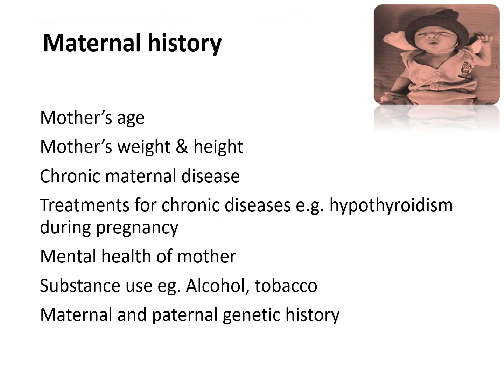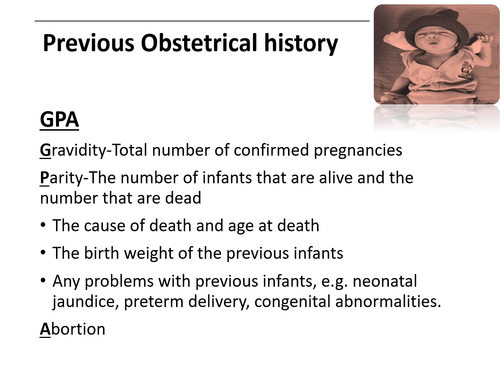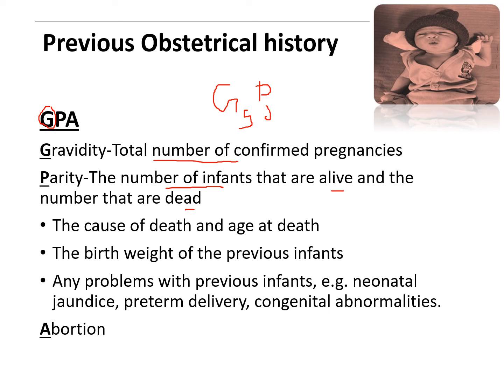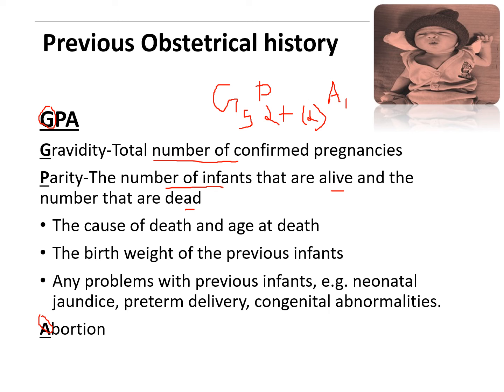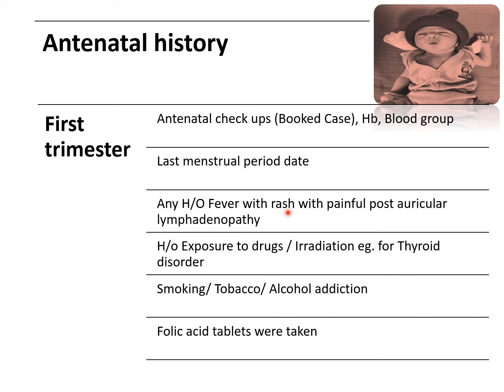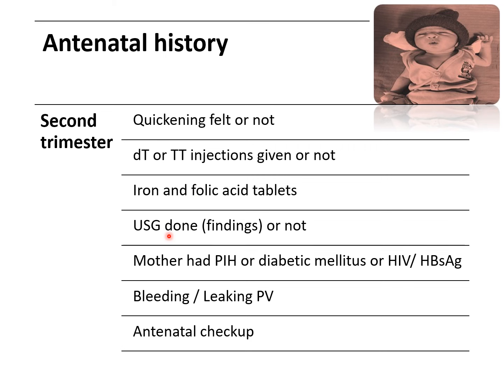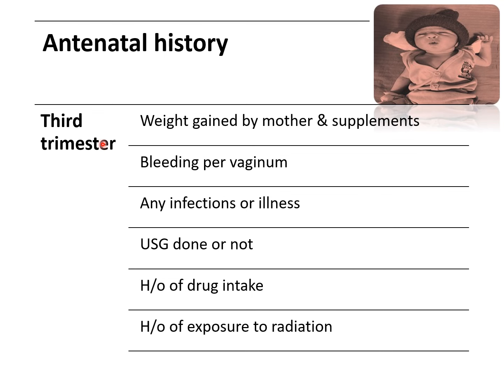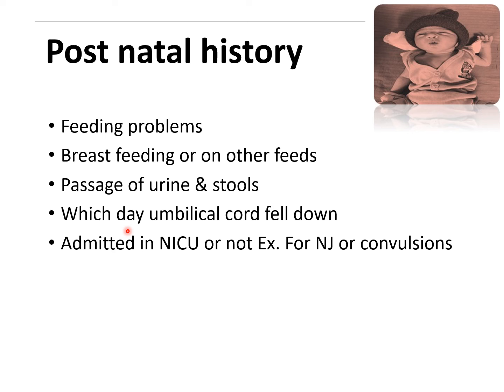Maternal and Perinatal History | Pediatrics